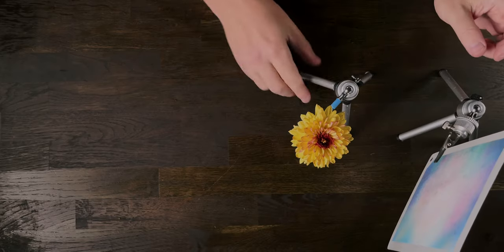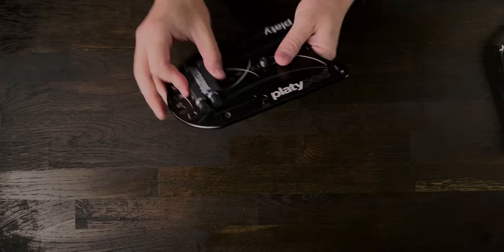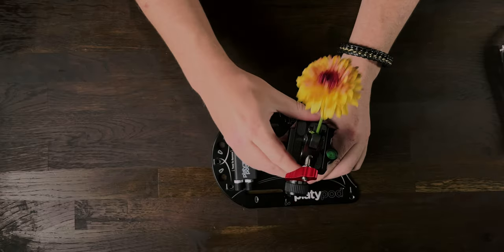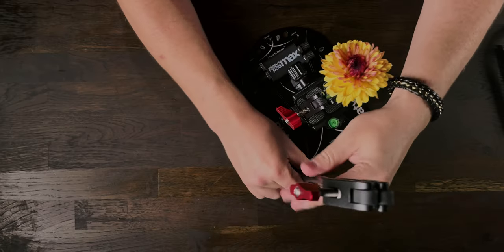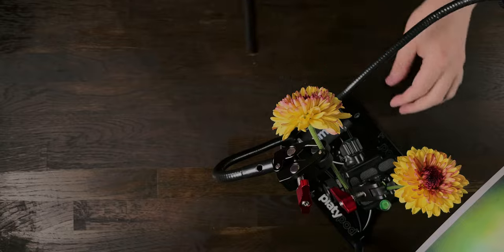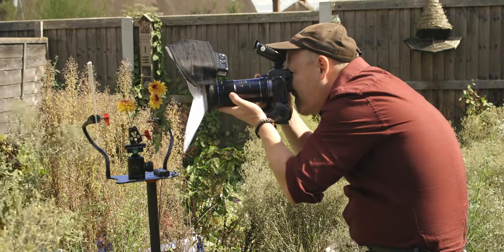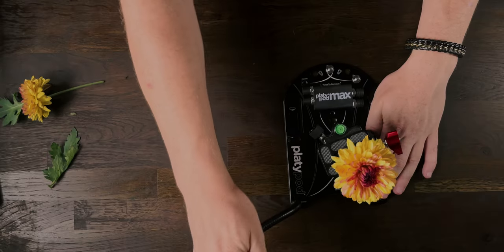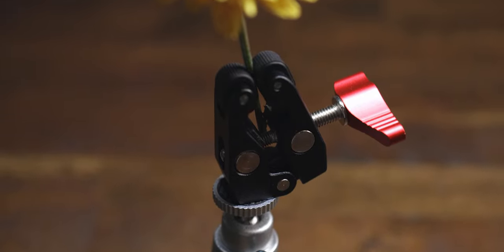BEST Macro Photography Setup! | Indoors and Outdoors!!!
I've updated my macro photography setup for my studio, gone are the mini tripods! In this video, I'll take you through what I've done to get a great macro photography setup for indoor and outdoor macro photography.

Do you want to collab on a future video?